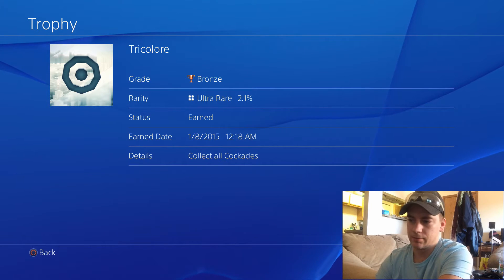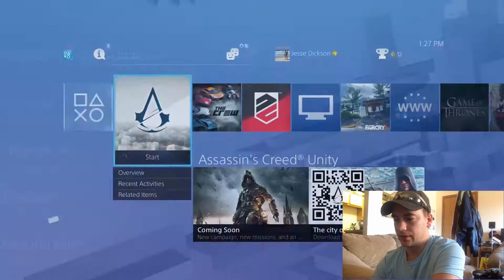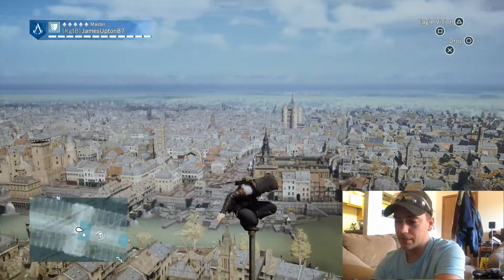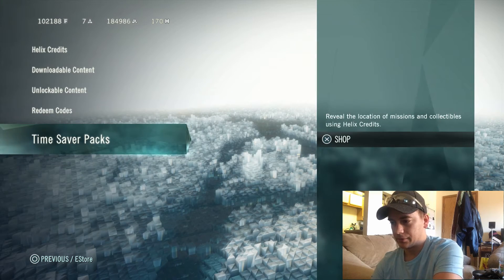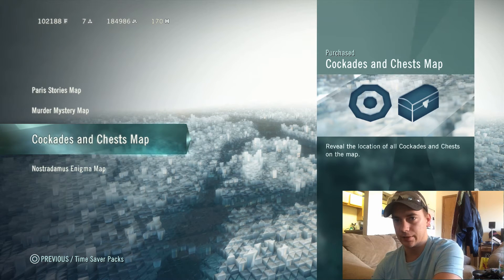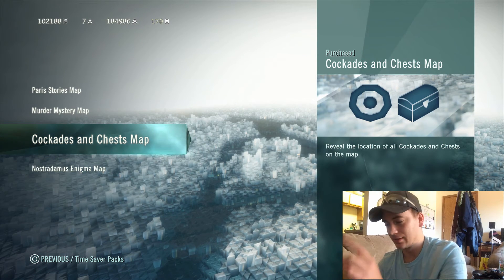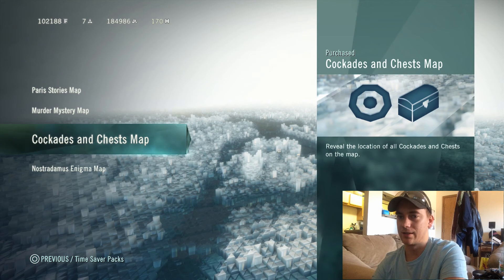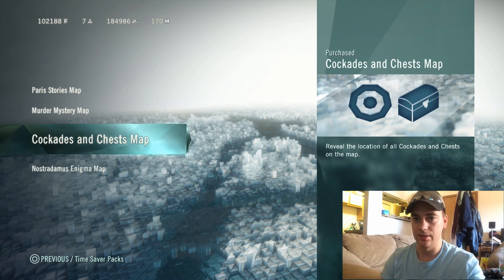Assassin's Creed Unity Tricolore Trophy Guide / Easy Cockade collecting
How to easily find all the Cockades in Assassin's Creed Unity without having to waste more time on Youtube.